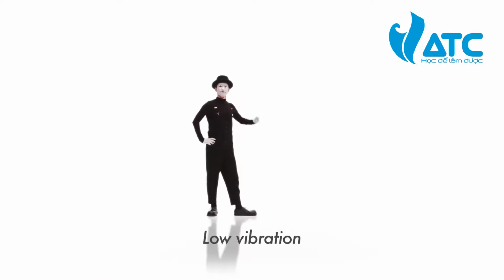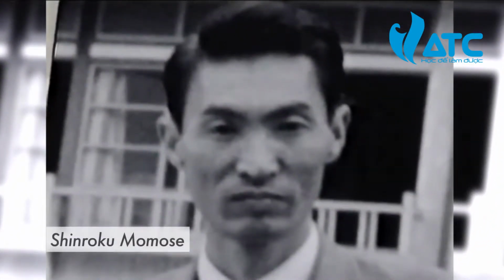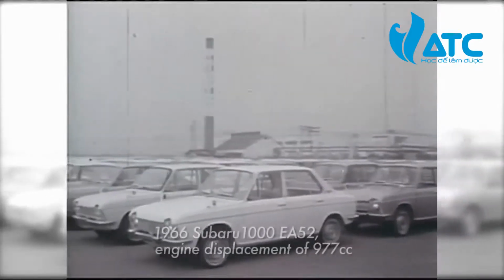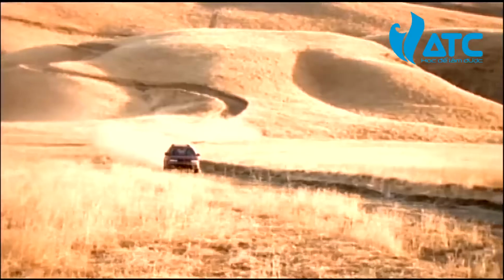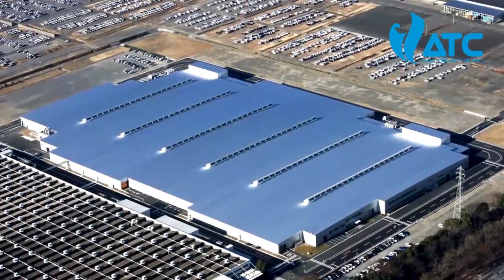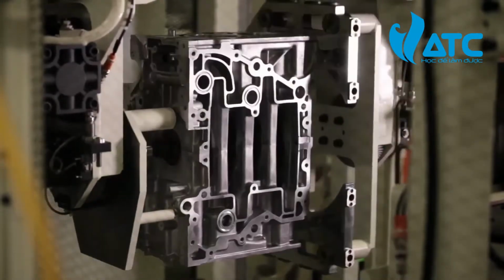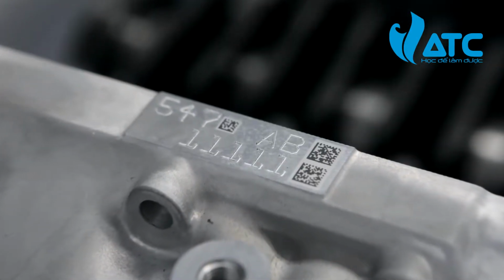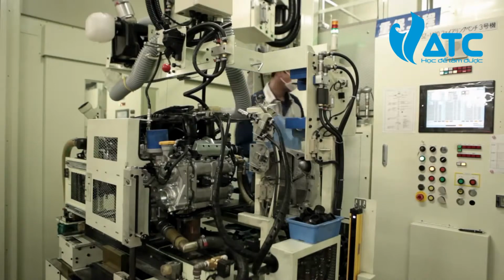Cùng VATC tìm hiểu động Cơ Boxer là gì?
Trung tâm huấn luyện kỹ thuật ô tô Việt Nam VATC
Chuyên đào tạo về điện ô tô và dịch vụ ô tô chuyên nghiệp
Mục tiêu muốn chia sẻ các kiến thức chuyên sâu về "Chẩn đoán trên xe ô tô đời mới", cùng trao đổi các kiến thức về quy trình chẩn đoán. Từ đó nắm bắt được các yêu cầu cơ bản của ngành, hiểu rõ ngành.

Không những thế trung tâm còn huấn luyện đào tạo cho các học viên những kỹ năng như:
- Sử dụng phần mềm tra cứu
- Sử dụng máy chẩn đoán
- Anh văn chuyên ngành
- Kỹ năng tư duy logic